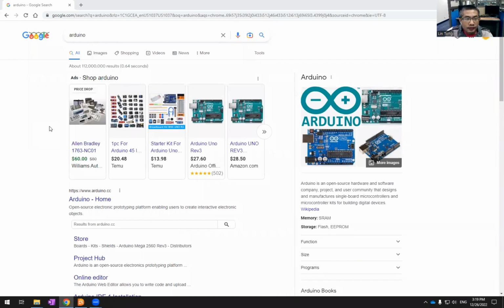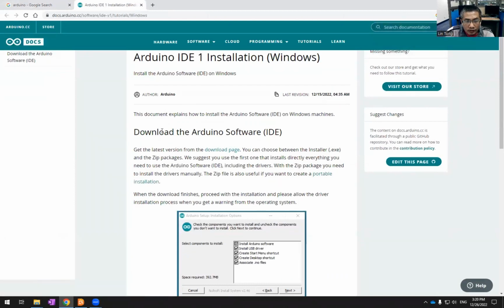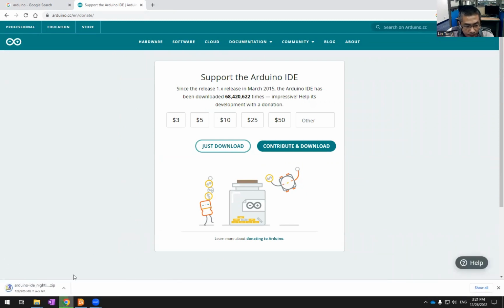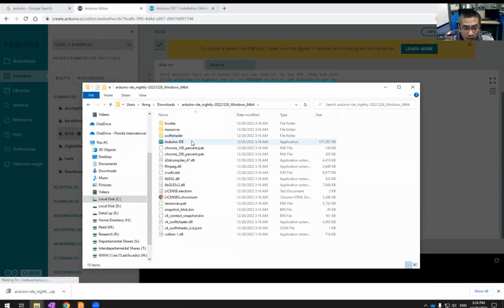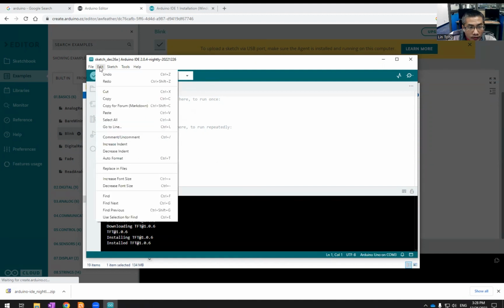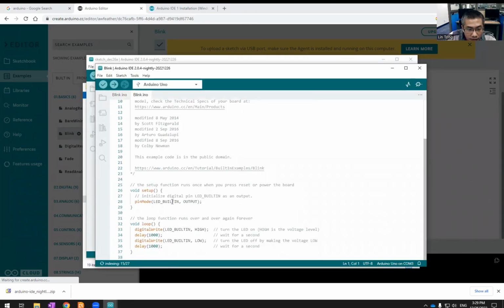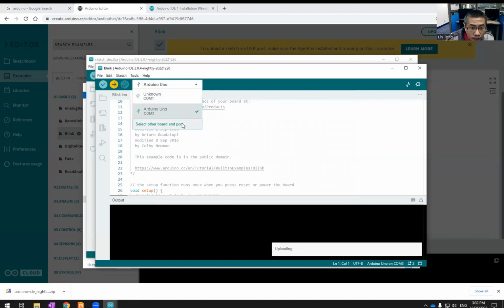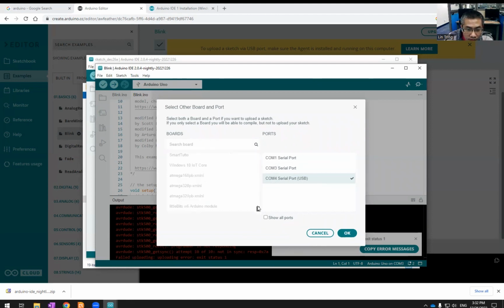Arduino101 for K12 Lesson02 - Install Arduino IDE and first Example "LED" Blink